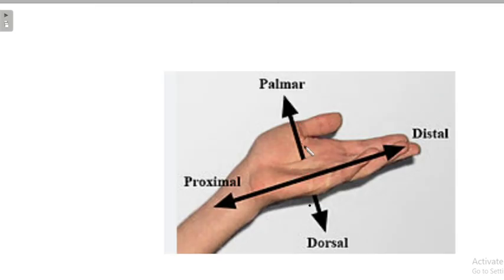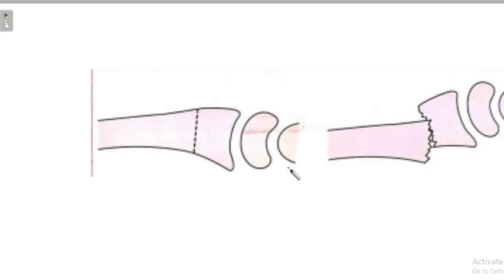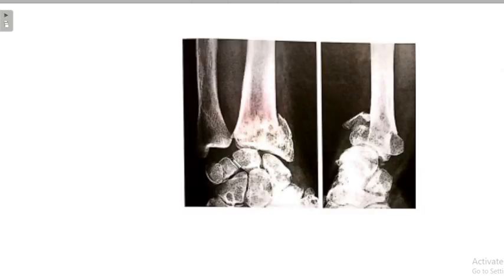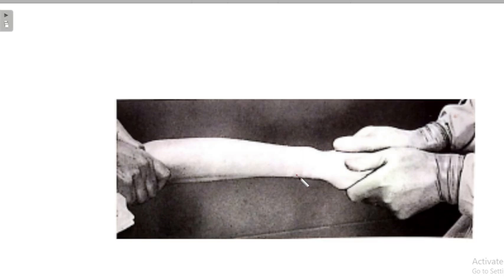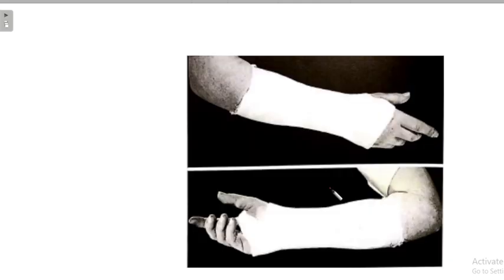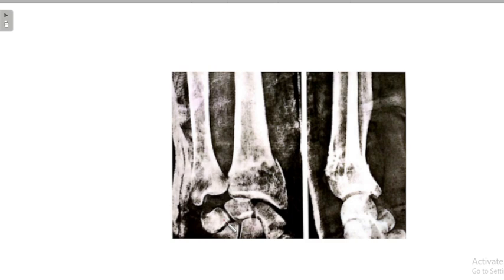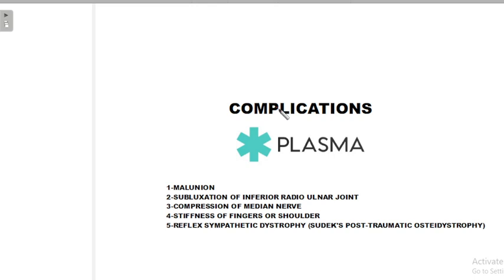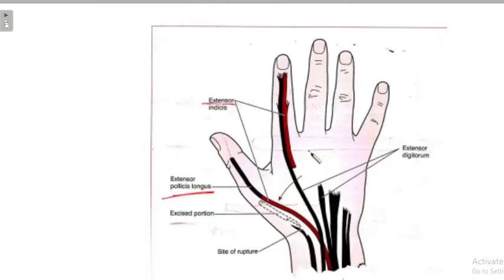COLLES'S FRACTURE|ORTHOPAEDICS| RADIUS-ULNA ANATOMY|RADIOLOGY|OSTEOLOGY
COLLES'S FRACTURE SIMPLIFIED. @PLASMAFORDOCTORS